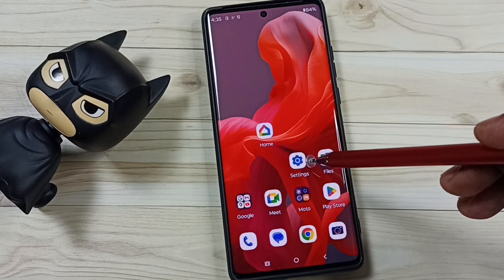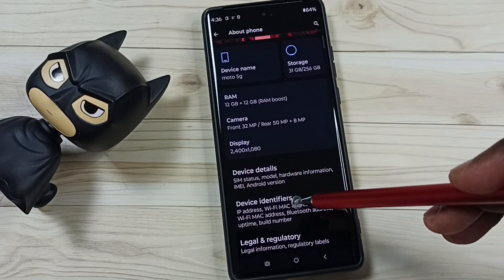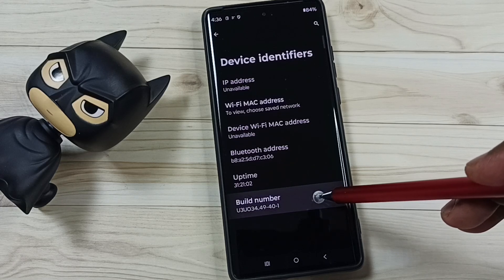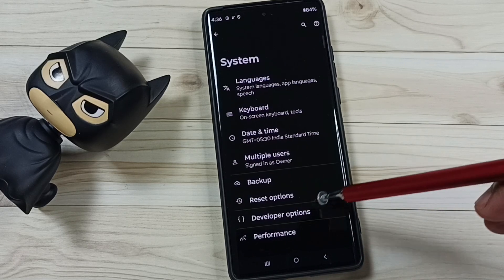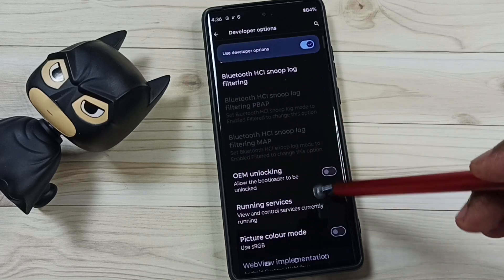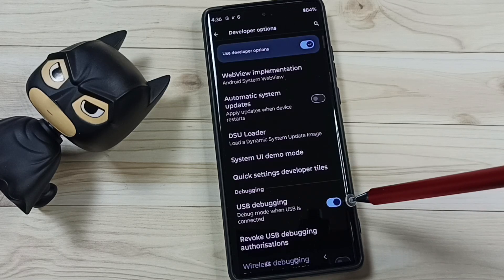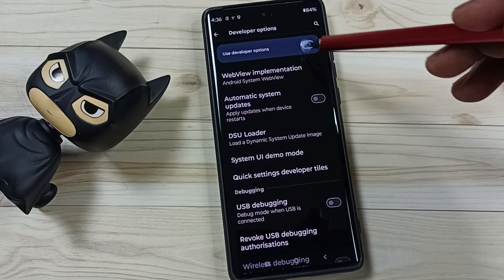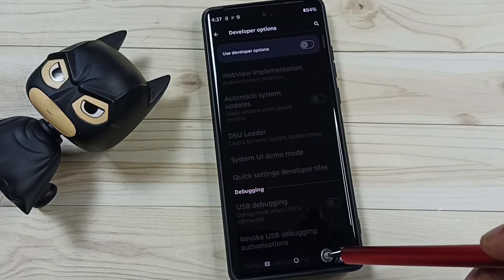How to Turn ON / OFF Developer Options on Motorola Moto Android Phone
Turn enable / disable developer options, USB Debugging Mode,